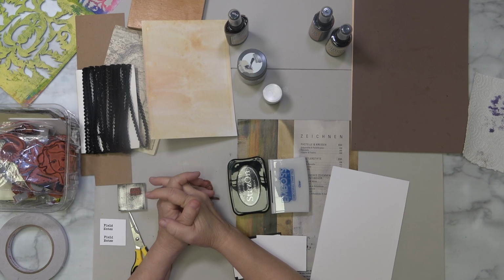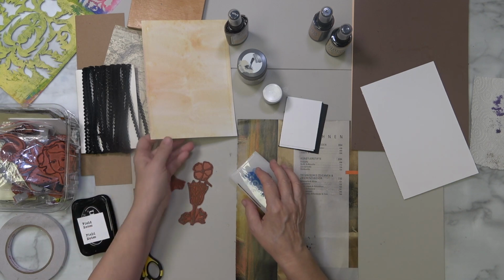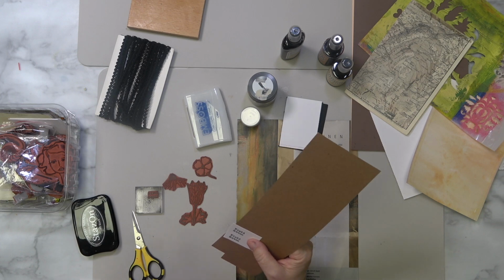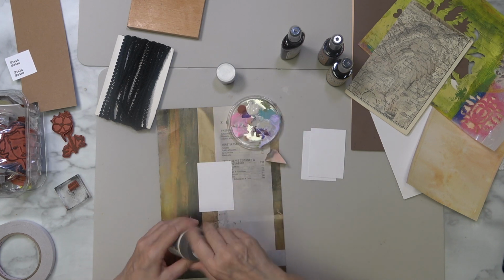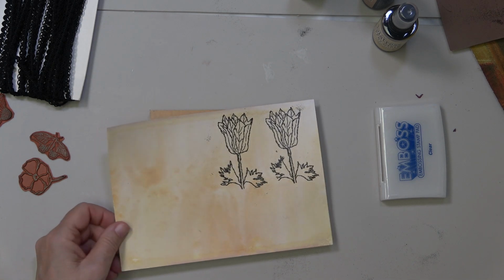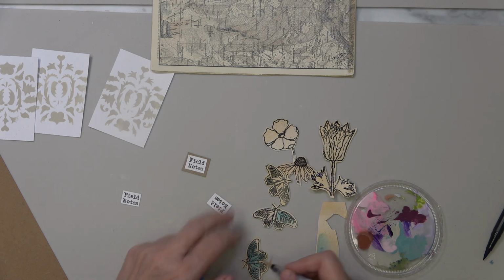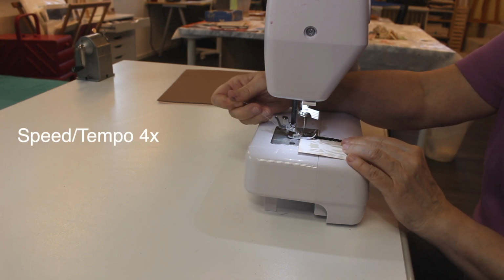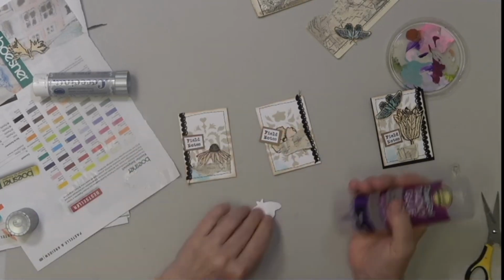Easy Artist Trading Cards Vintage Style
Welcome back to another episode. This time I make some ATC's in a more vintage style. I use my stamps and stencils and just a few more ingredients. Enjoy the video.
00:00 intro
13:05 supplies I probably use
04:16:15 starting with the background
05:57:09 working on the main elements
11:57:09 putting it all together

And just in case you want more in depth videos I have a membership over at my website where I explain and give tips and trick with most of my videos check it out. I also have a blog there.

wall paint, embossing ink and powder, distress ink, ephemera, ribbon

Ocean Avenue by Styve Bolduc, License #271549 or/andFirst Steps by Peter McIsaac, License #271456 or/andUptown Funk by Reaktor, License 2714545 or/andIndustrial World by Ricky Bombino, License #2831439 or/and The Infinite Land by Francesco D'Andrea License #2855631 or/and Building New Horizons by Chris Haigh #2880621 or/and This Is Home by Dan Phillipson, License #3078319 or/and Candy Apples by Shaun Frearson, License #3100366 or/and Winter Celebration by Pavel Yudin, License #3153848 or/and Here for You by Full Bird Music, LICENSE #3347173, In the Flow by Joe Sacco, License #3596628